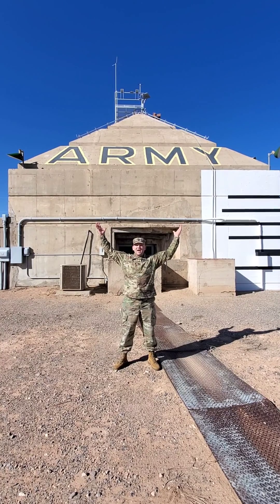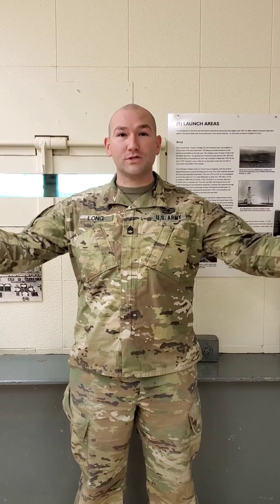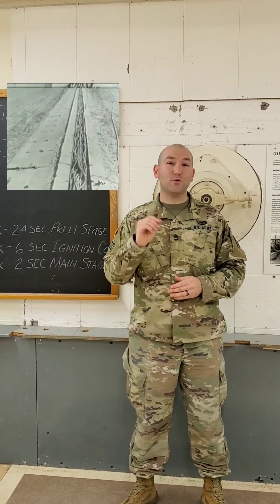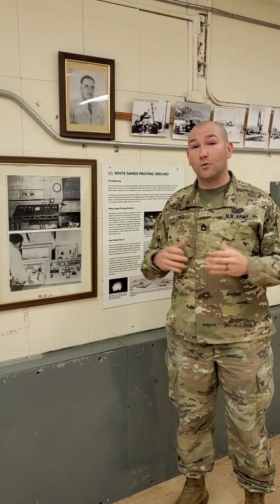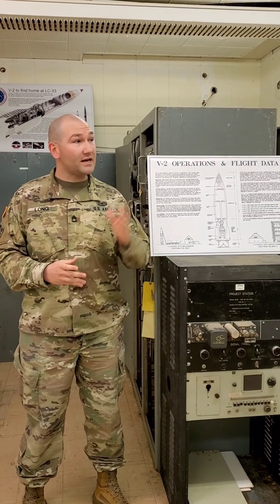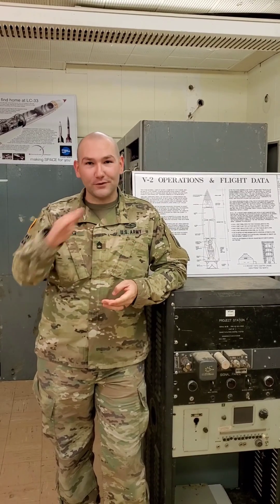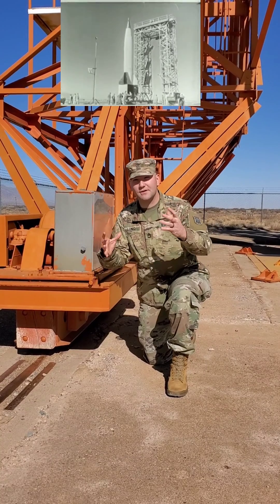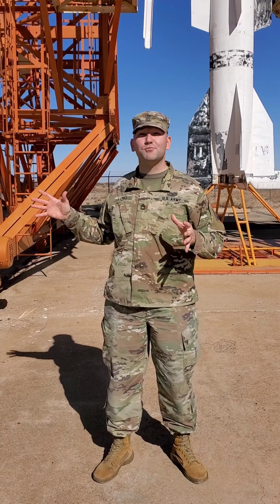the Army block house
today I got to walk you through the army block house that was built in support of the V2 rocket program.